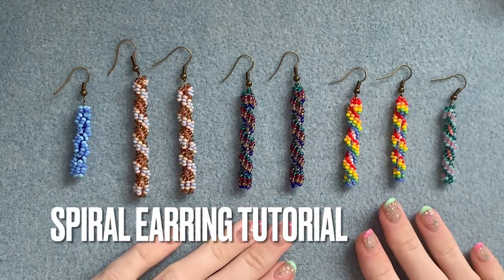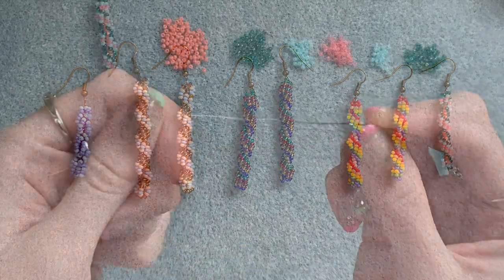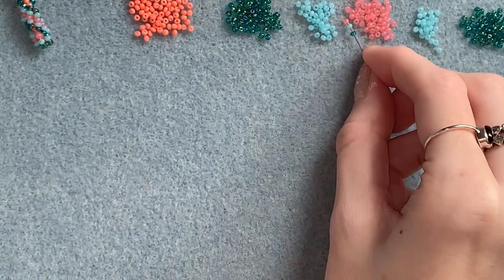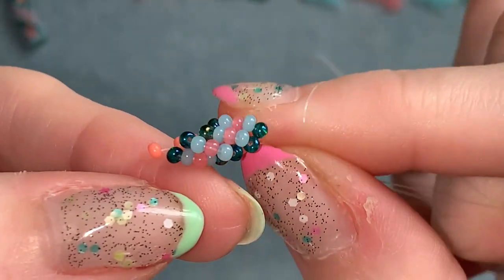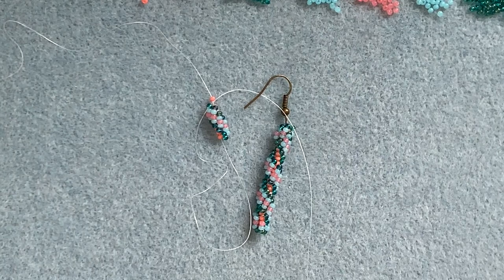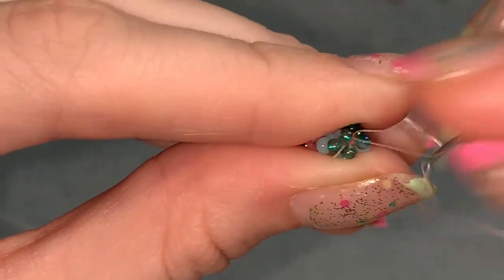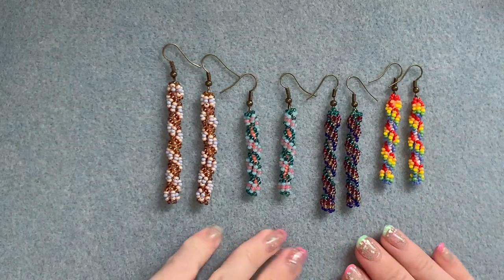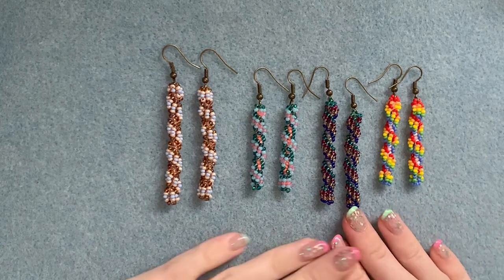Spiral seed bead earring tutorial quick and simple beading technique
Hi everyone!
Todays video is a tutorial for how to make a
Pair of spiral earrings using size 11 seed beads, I hope you enjoy!

My shop for beads

FAQ:
Q:
Can I sell things I’ve made from your videos?

A: Yes! I have no problem with you selling things you make from my videos as long as you are not claiming you designed it or trying to sell the written pattern/instructions.

-Hannah x